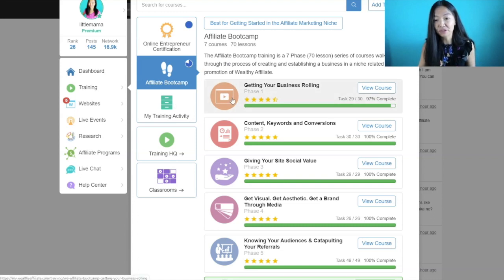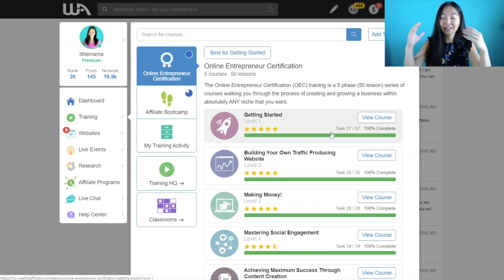Wealthy Affiliate's Super Affiliate (Me!) Explains: Starter vs Premium Membership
UPDATE as of 3/17/20: Wealthy Affiliate changed the Starter membership to 1 free website, and Premium membership to 10 websites (mix of free and custom domains of any combination).

Wealthy Affiliate’s Super Affiliate, who is me, explains the difference between the Starter and Premium membership options for this online training platform.

Wealthy Affiliate is one of the best affiliate marketing training programs online and they taught me so well, I became a Super Affiliate in 2018.

Check out what the difference is between the two membership options and you’ll see why Premium is all the way but START WITH YOUR FREE ACCOUNT, GET IT

My own results and results I show of others are not typical, and the results of others are not verified by me.  Your results will vary and there is no guarantee that you will earn any money using the techniques and ideas mentioned in this video. Your level of success in attaining the results claimed in this video will require hard-work, experience, and knowledge. We have taken reasonable steps to ensure that the information on this video is accurate, but we cannot represent that the website(s) mentioned in this video are free from errors. You expressly agree not to rely upon any information contained in this video.